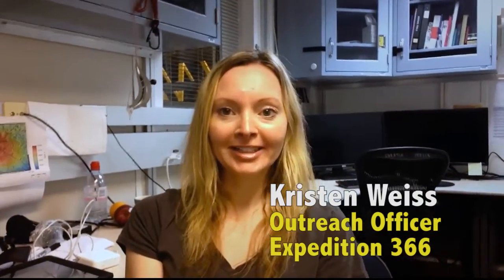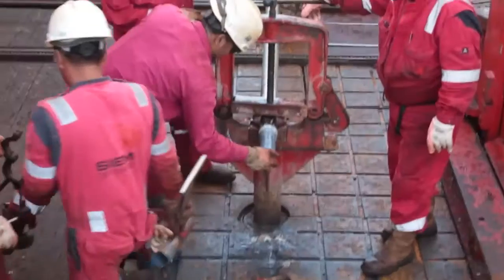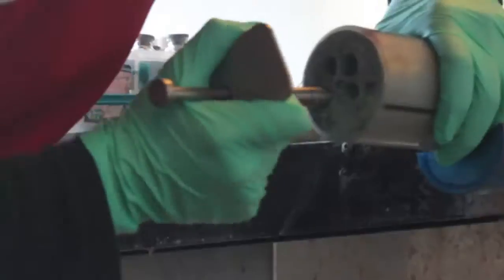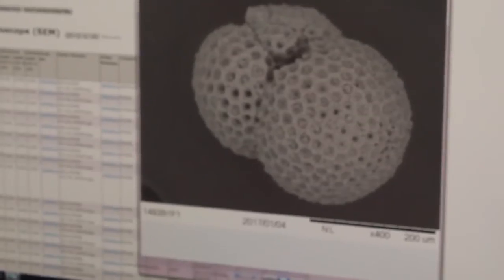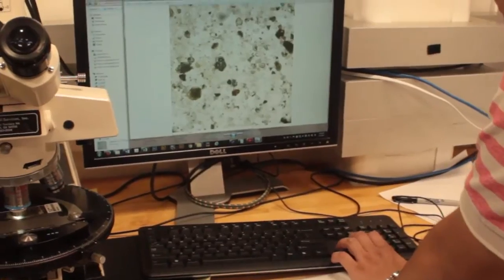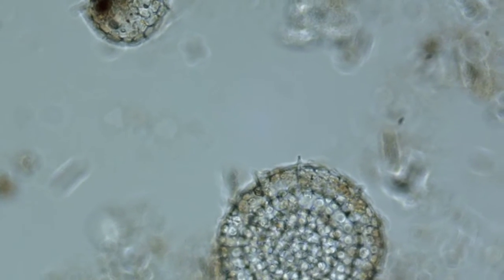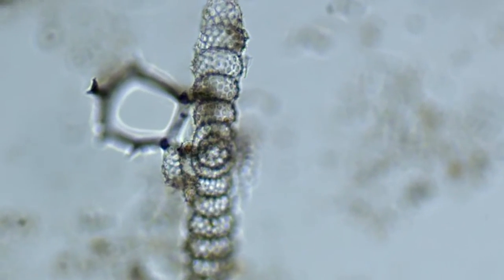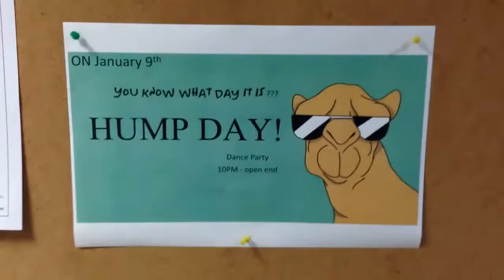Expedition 366 Video Diary 6: Hump Day!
We've reached the exact midpoint of our expedition! As we enter Week 5, take a peak at our latest discoveries from the deep sea mud volcanoes, and see how our crew is keeping up morale!